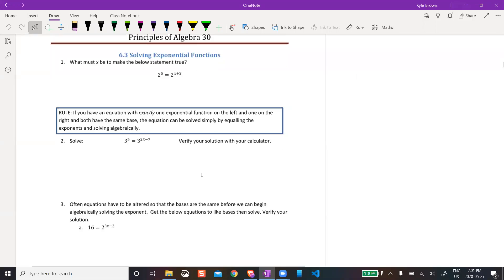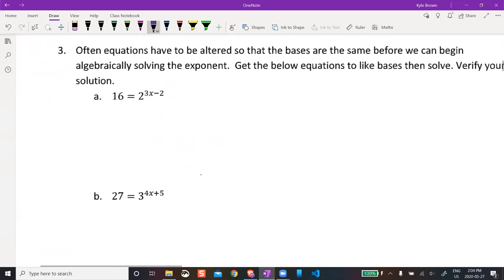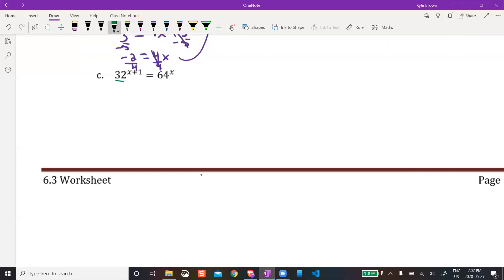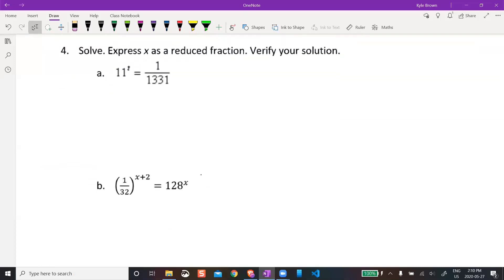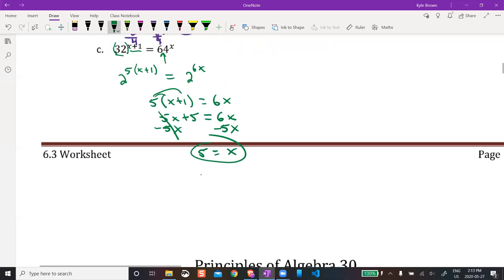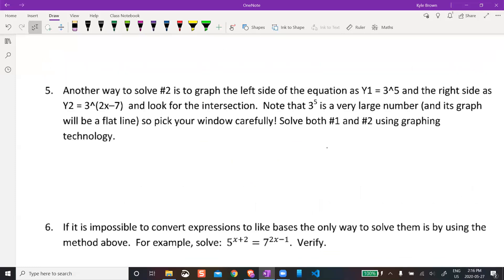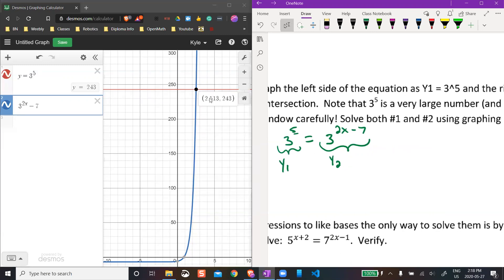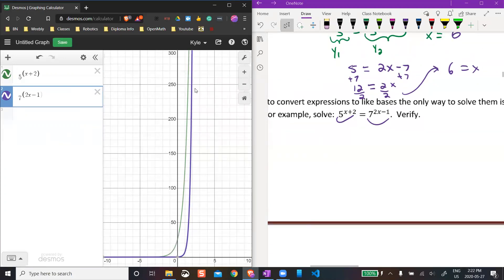6.3 Solving Exponential Functions